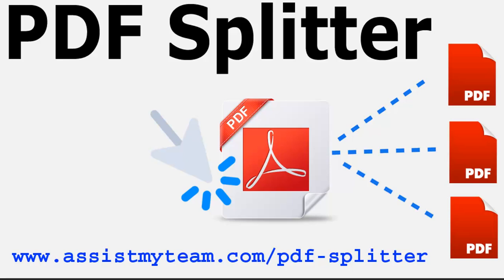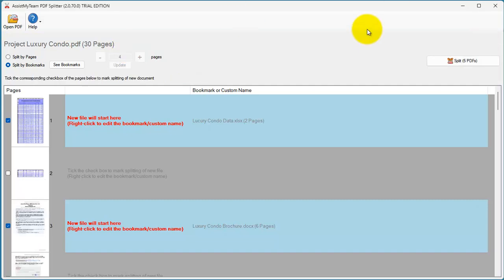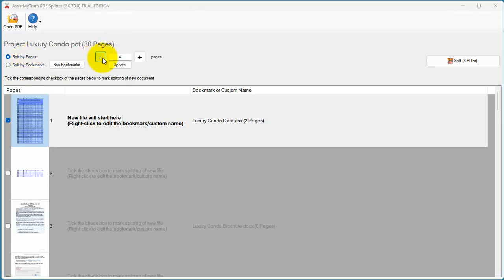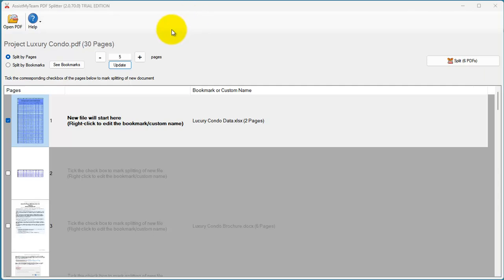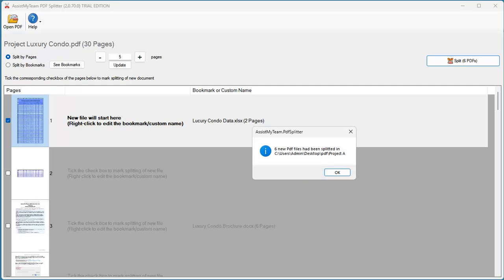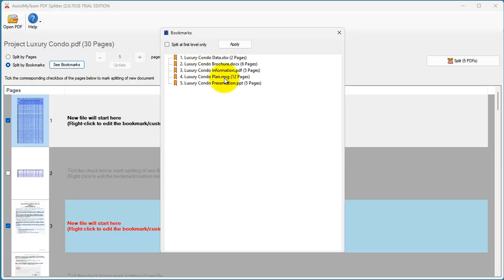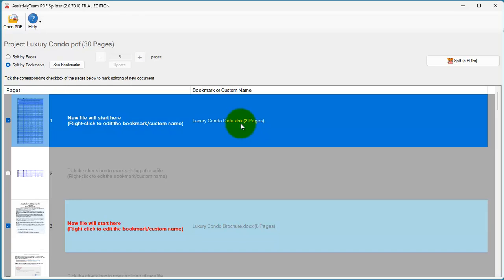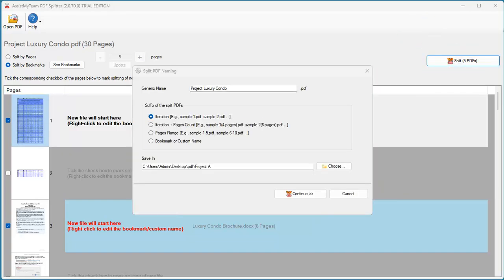Split PDF document into multiple, smaller files, by page ranges or bookmark - AssistMyTeam.com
Learn how to use the AssistMyTeam PDF Splitter app to quickly split your big PDF document into multiple, smaller PDF files, either by specifying the number of pages, or by bookmarks.

Splitting a large PDF into smaller files makes it easier to send, upload, and manage the document, as smaller file sizes generally transfer faster and are less cumbersome to work with, especially when dealing with email attachments or online platforms with file size limitations.

In short, it allows you to send only the relevant sections of a large document instead of the whole thing at once.

Take advantage of the FREE 30-day trial without any restriction.

Require assistance with installation of PDF Splitter software?